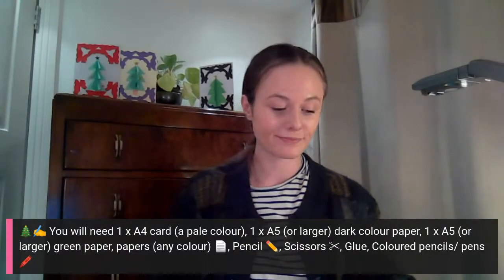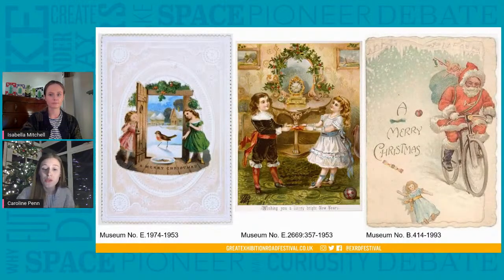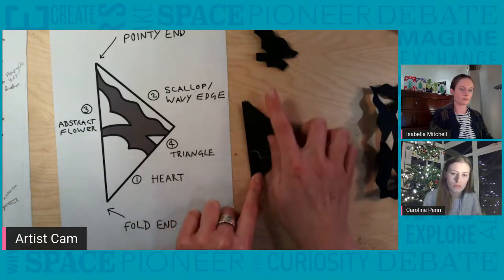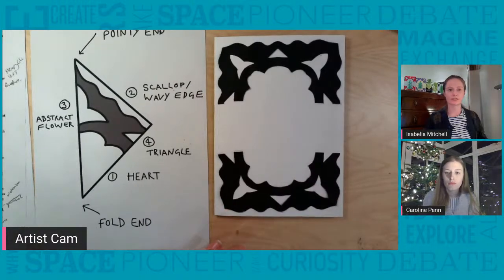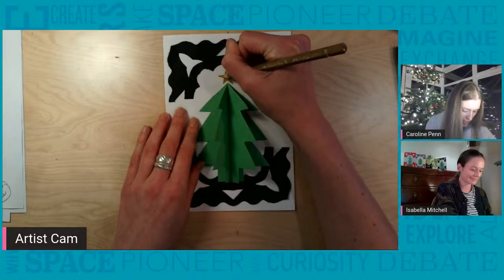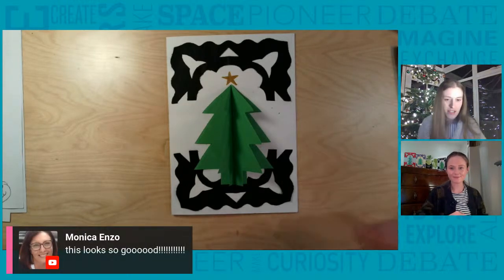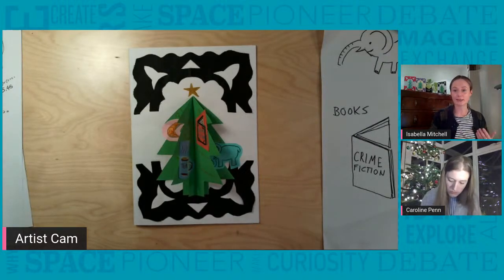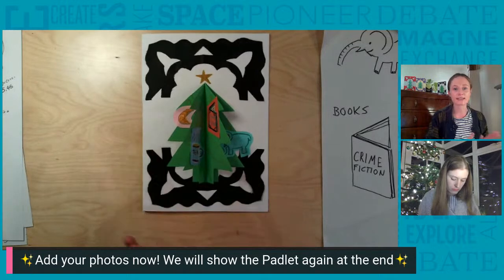Festive card making workshop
Come and create your very own special festive greeting card as we explore different card making techniques and the history of Christmas Cards.

In this online workshop, illustrator Isabella Mitchell will show you how to make your very own festive greeting card using materials you have at home. Caroline Penn, Librarian at the National Art Library at the V&A, will show you the first ever Christmas card (hint: it is not as old as you think!) and take you on a journey through the history of the Christmas card.

Families can take inspiration from the old greeting cards or create a modern take on this Victorian tradition.

Get your materials ready in advance. You will need:
1 x A4 card (white or a pale colour)
1 x A5 (or larger) dark colour paper
1 x A5 (or larger) green paper (or alternative coloured Christmas Tree)
Paper (any colour and size)
Pencil
Scissors
Glue
Coloured pencils/ pens
Any other bits and pieces you have at home to add to your greeting card (for example newspaper cuttings, glitter, stickers, old magazines)

These sessions are designed for children and grown-ups to take part in together - everyone is welcome.

The Great Exhibition Road Festival is a free annual celebration of science and the arts in South Kensington with an online events programme throughout the year.

Discover exciting events for all ages from museums, research and culture organisations based in and around Exhibition Road, including Imperial College London, Royal Commission of 1851, Discover South Kensington, Royal Albert Hall, the V&A, Science Museum, Royal College of Music, Natural History Museum and many more.

Find out more about the Festival and see the full programme on the Festival

The Great Exhibition Road Festival is supported by Huawei, Lead Technology Sponsor.